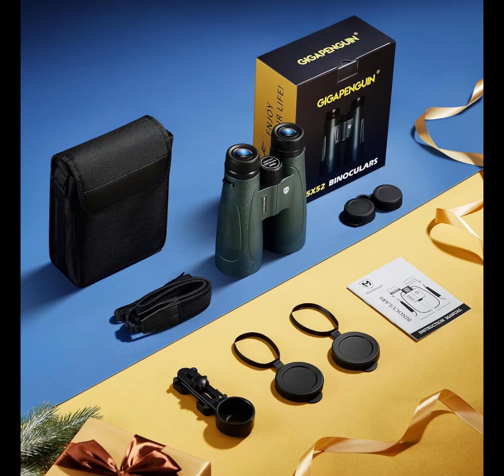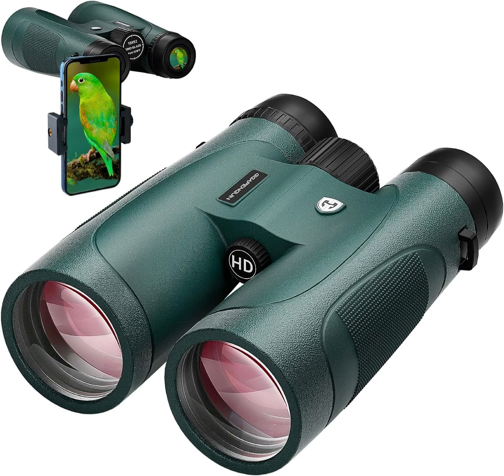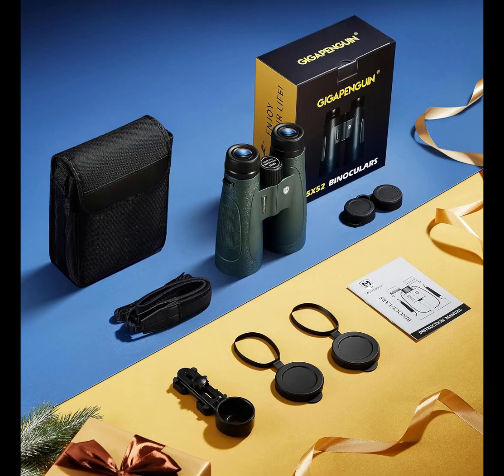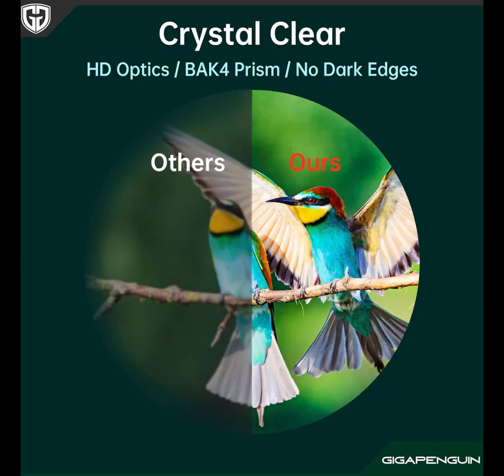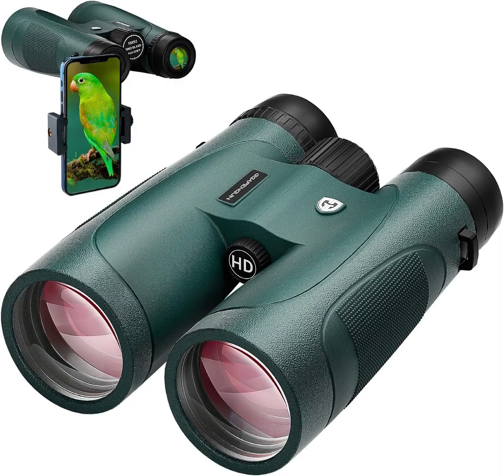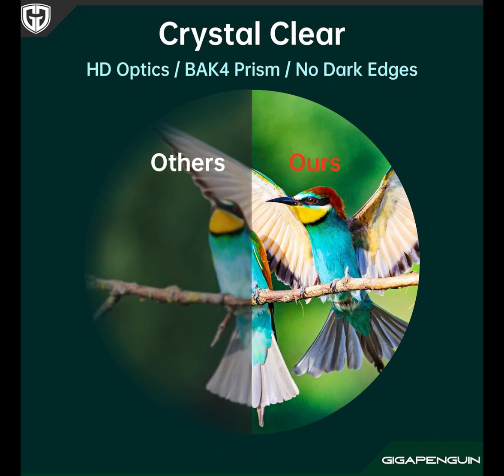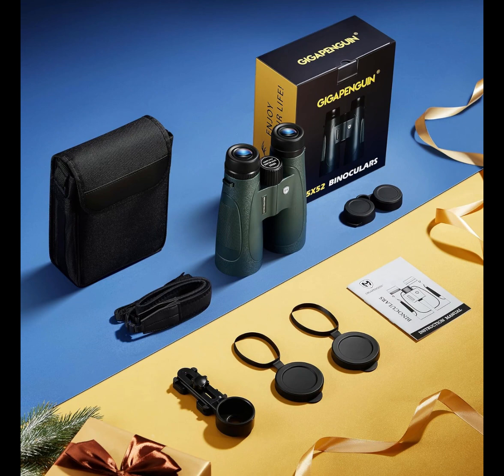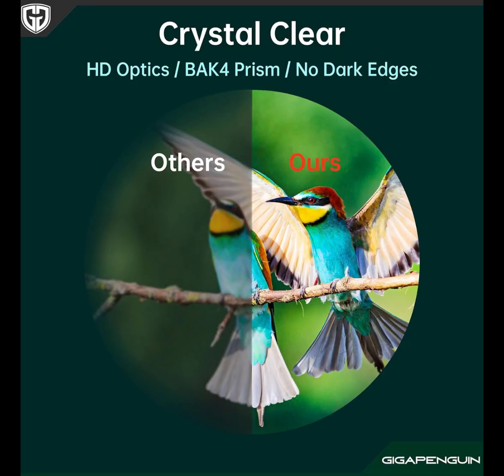15x52 HD Binoculars for Adults High Powered with Upgraded Phone Adapter - GIGAPENGUIN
15x52 HD Binoculars for Adults High Powered with Upgraded Phone Adapter - Large View Binoculars with Clear Low Light Vision - Lightweight Waterproof Binoculars for Bird Watching Hunting Stargazing